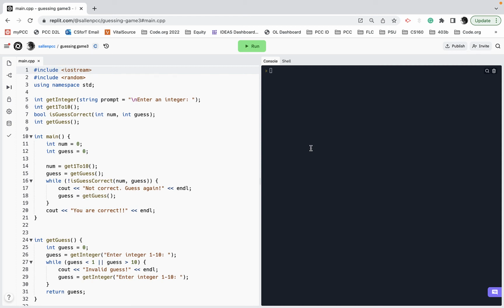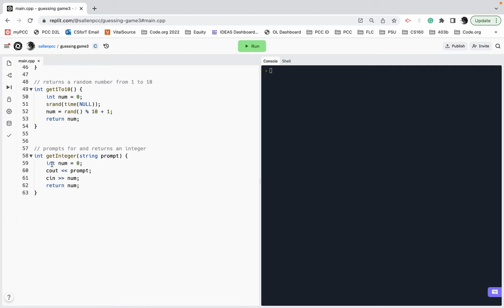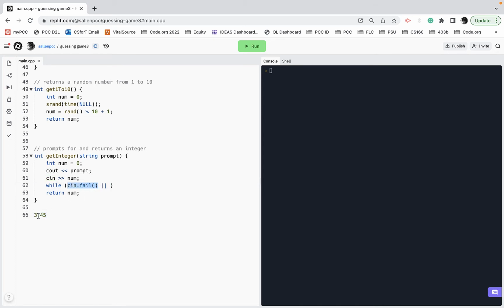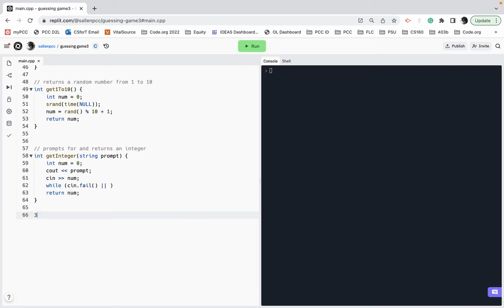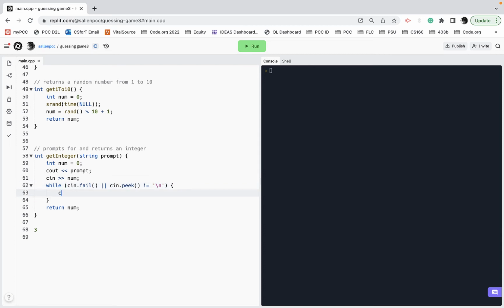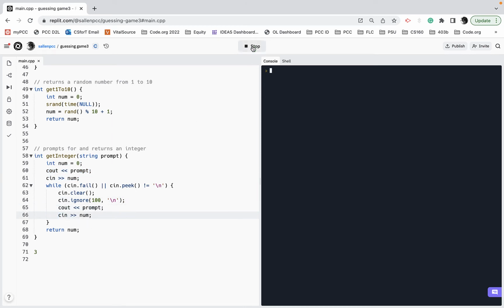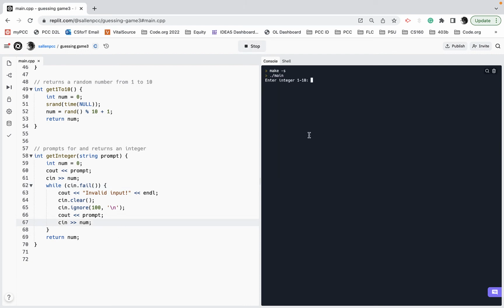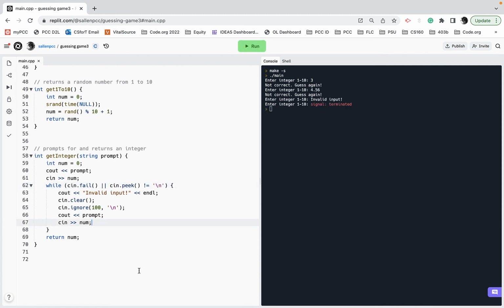35. Input stream failure